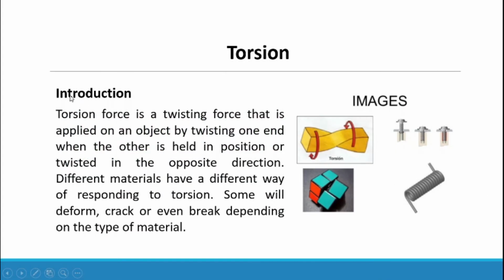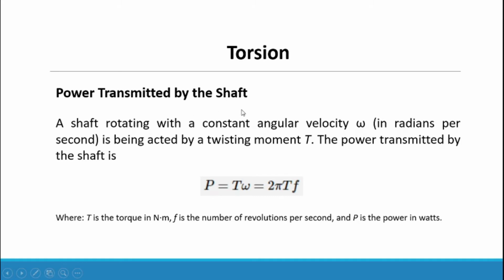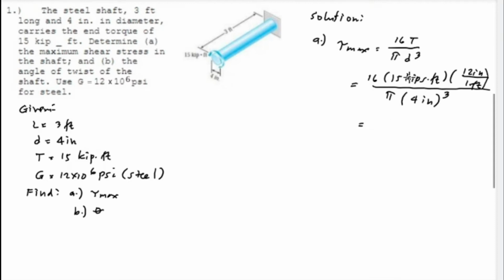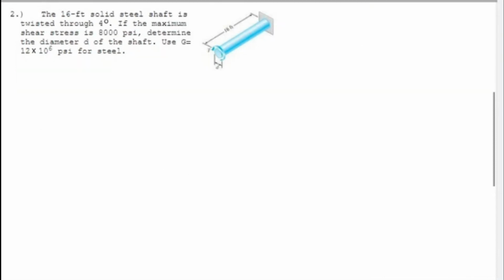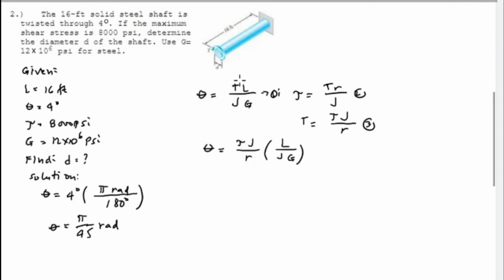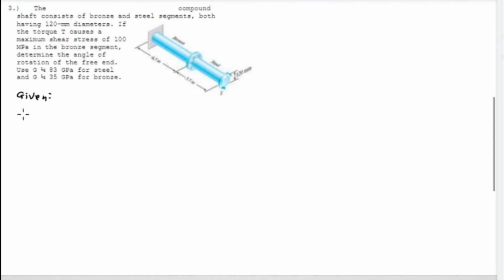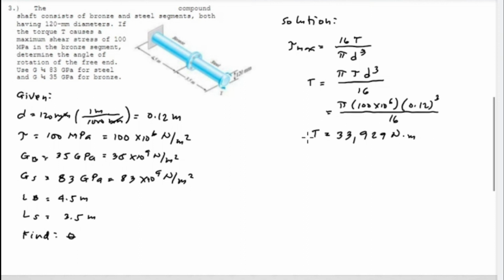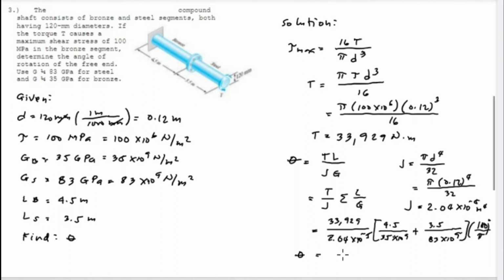Strength of Materials: Torsion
Lesson: Torsion